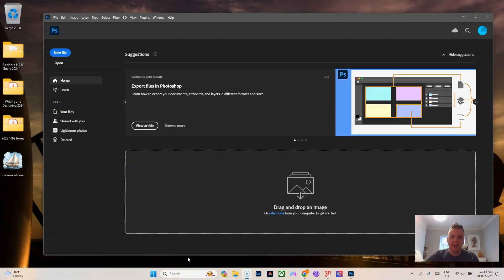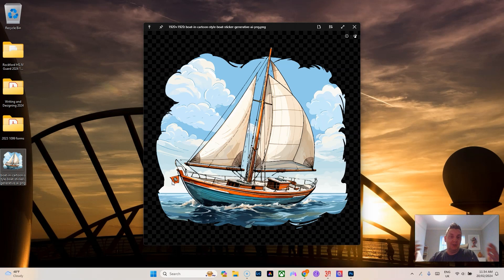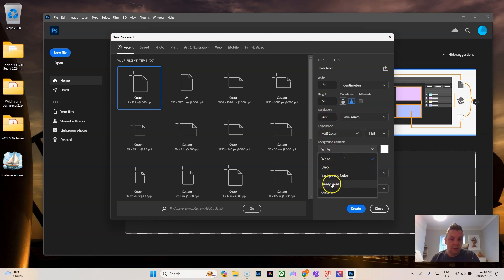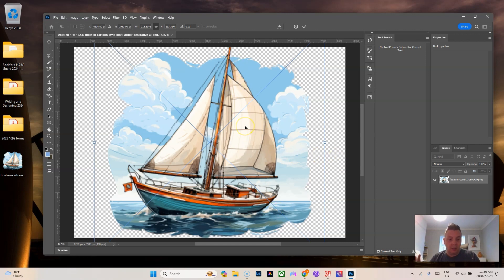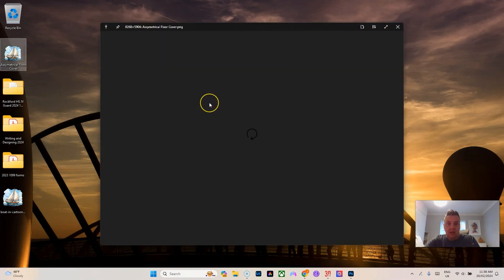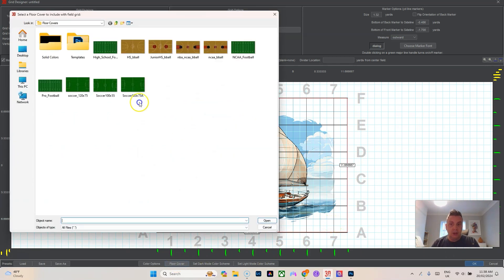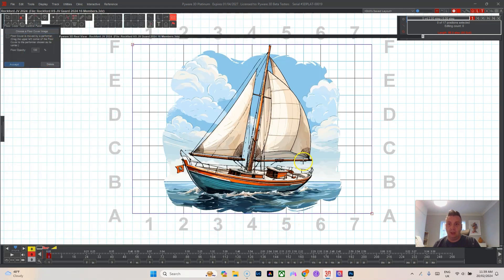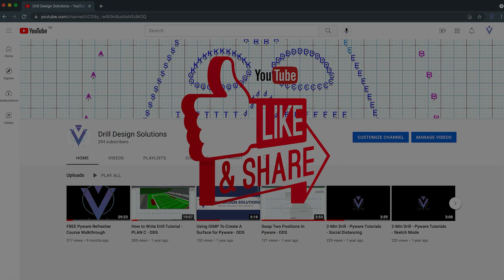Pyware Tutorial - Asymmetrical Floors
In this Pyware Tutorial I show you how to import an asymmetrical deisgn into Pyware.